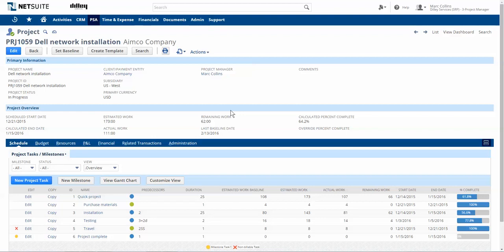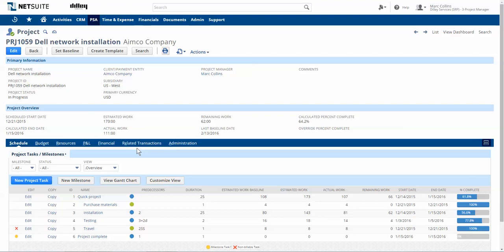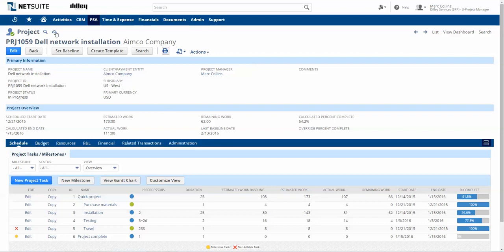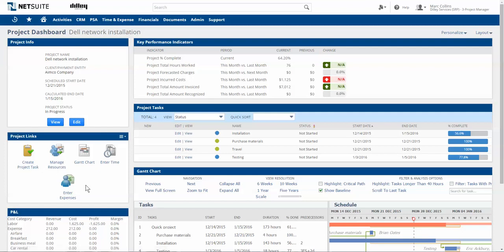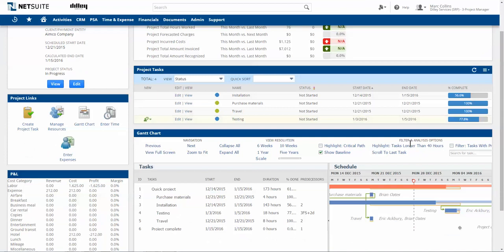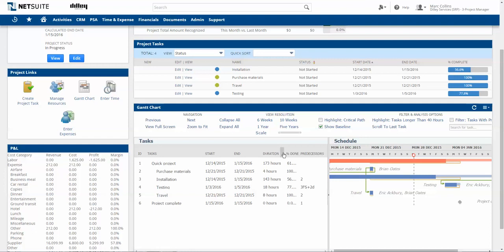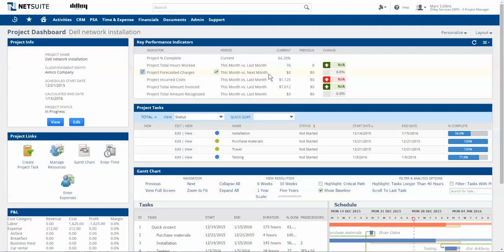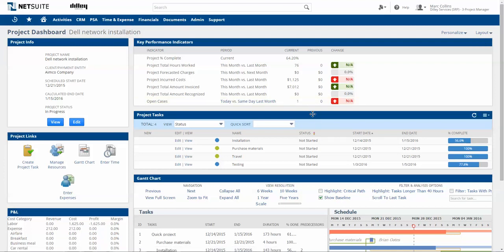NetSuite Project Dashboard Demo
In this NetSuite demo, we'll highlight the key benefits of the project dashboard. NetSuite provides very robust project management and accounting functionality that enables project focused organizations to utilize a detailed work breakdown structure, create project specific budgets, allocate resources to a project, and bill customers for all the time, materials and expenses on the project and more.